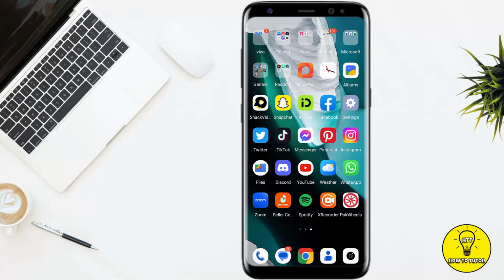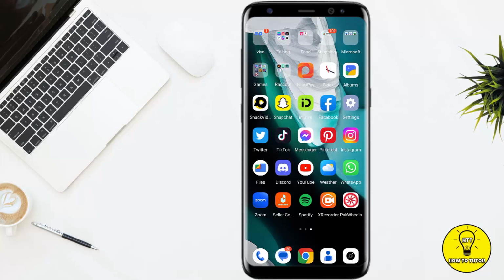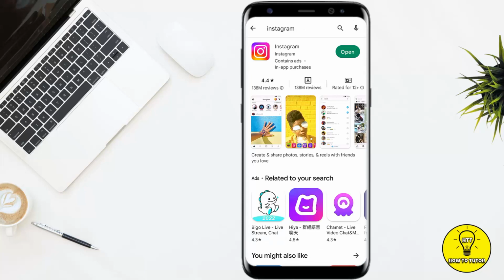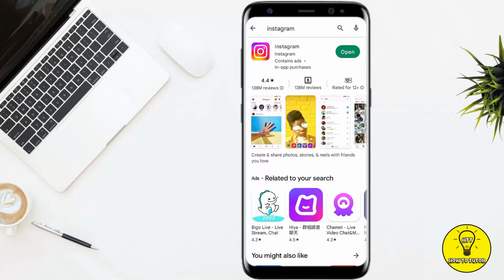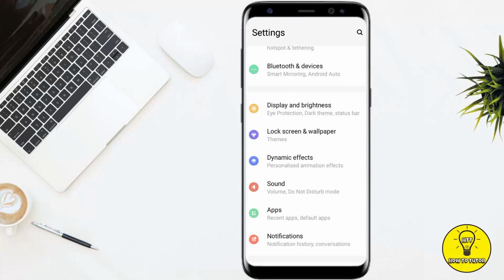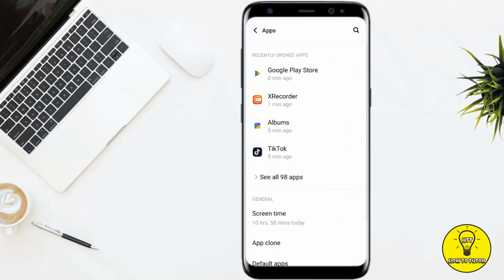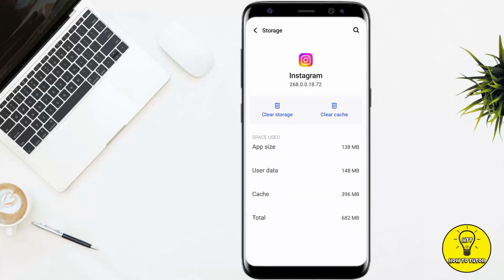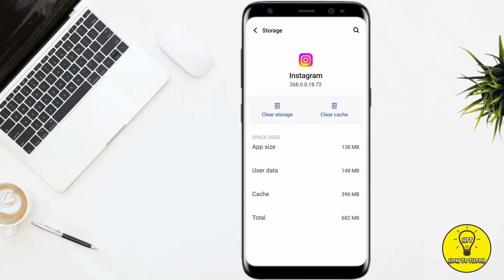How To Fix "Add Post To Story" On Instagram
In this video we will teach you "How To Fix Add Post To Story Option Not Showing On Instagram"

You can also search this video via:

- How To Fix Add Post To Story Option Not Showing On Instagram
- add post to story instagram not working